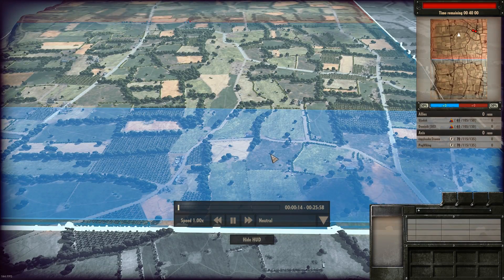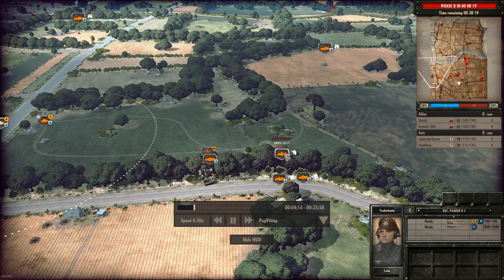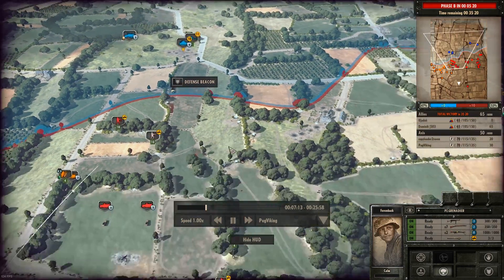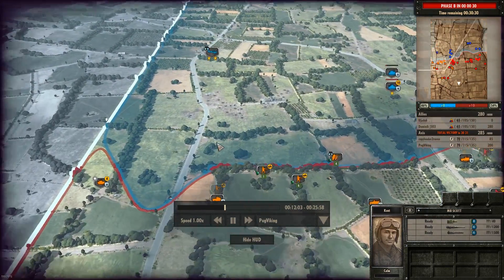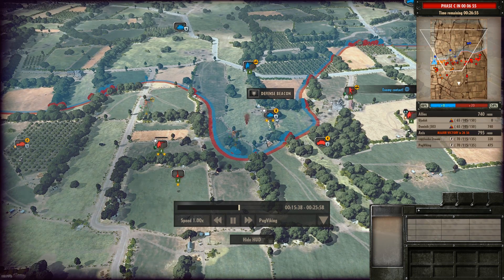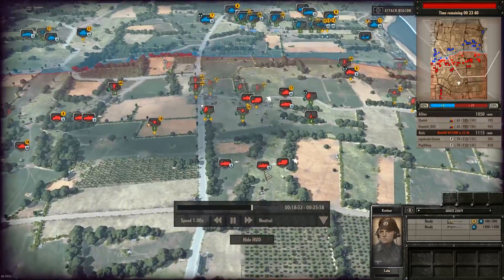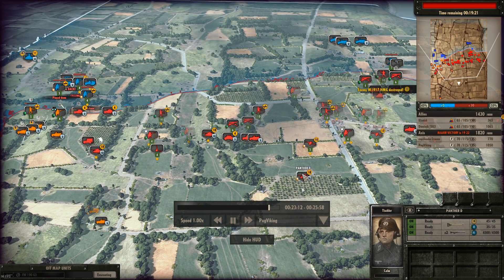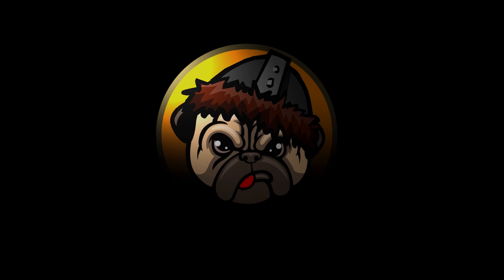Steel Division: Normandy 44 // German panzers gameplay! (w/ Commentary)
Today we take a look at Steel Division 44.
A new game from the developers of titles such as Wargame, RUSE and Iron Hearts, in a perfect combo for making a challenging and fun strategy game experience!